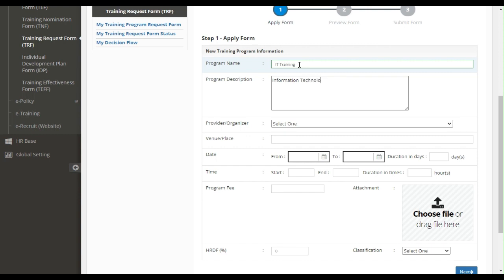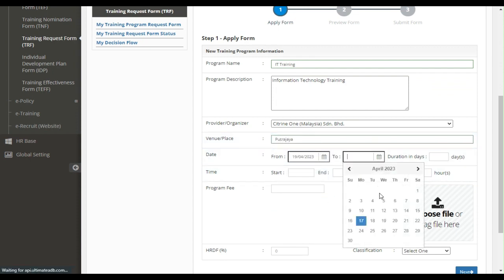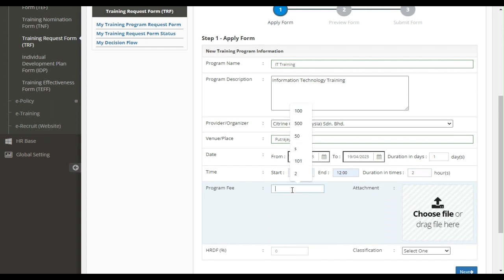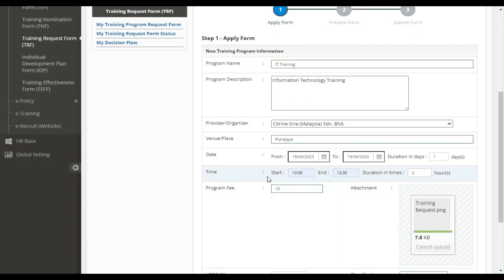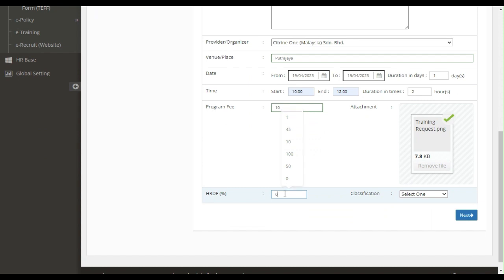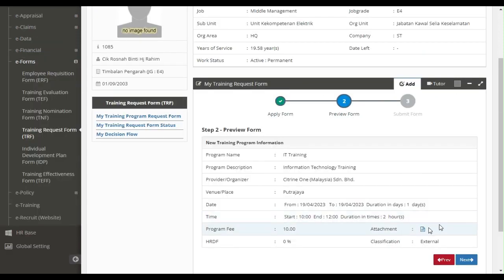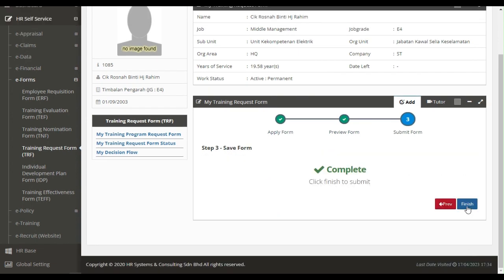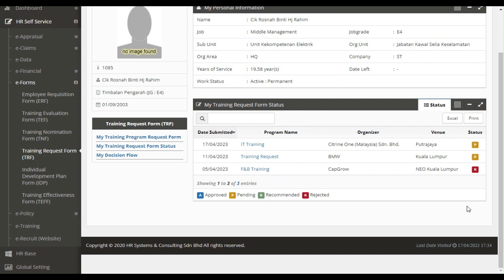eP2P Application Tutorial - e-Forms - Training Request Form